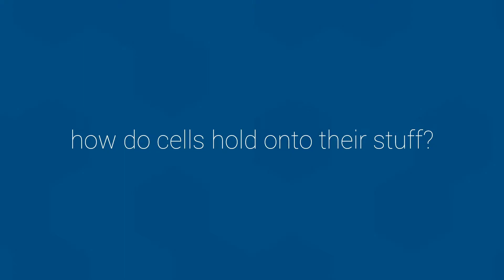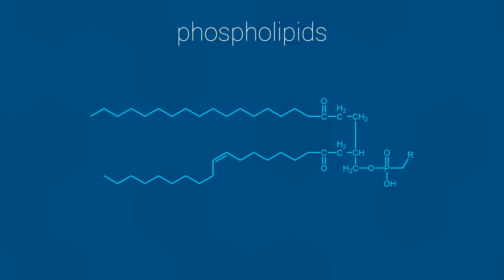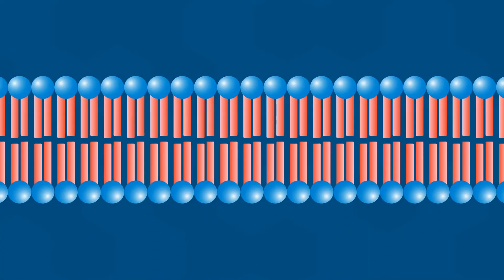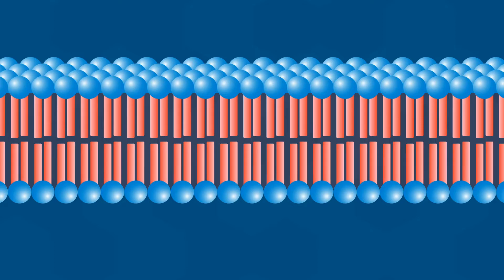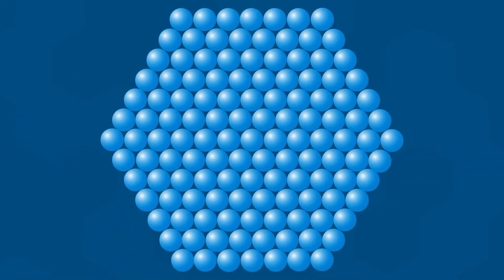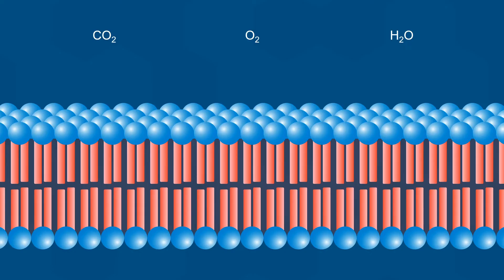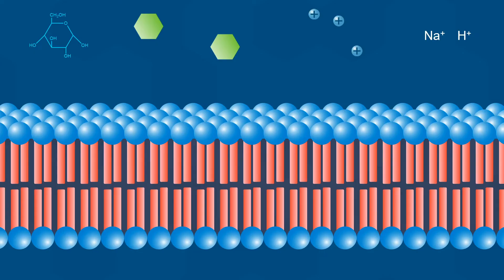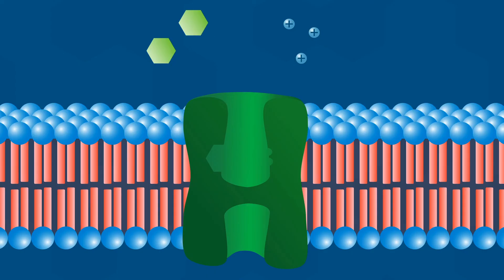Lipids And Membranes - Biol 112 at UBC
This video introduces lipids, the first of the macromolecules we study in Biol 112,  and how they are used to form cell membranes.